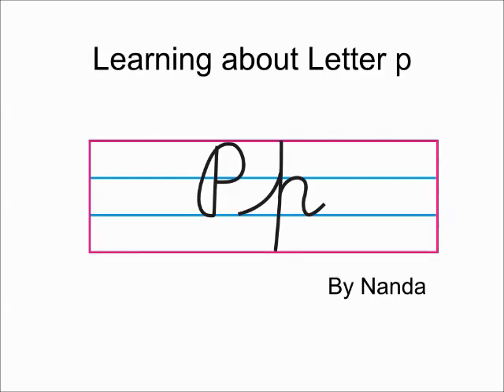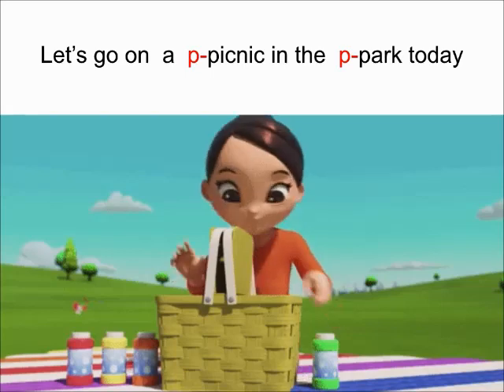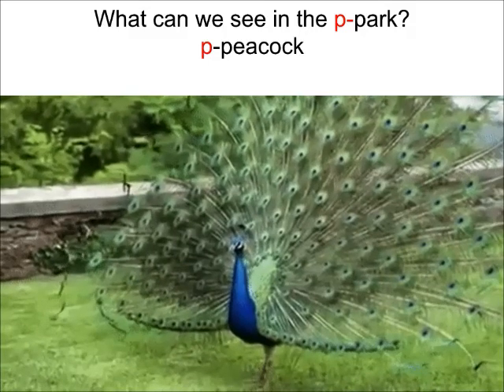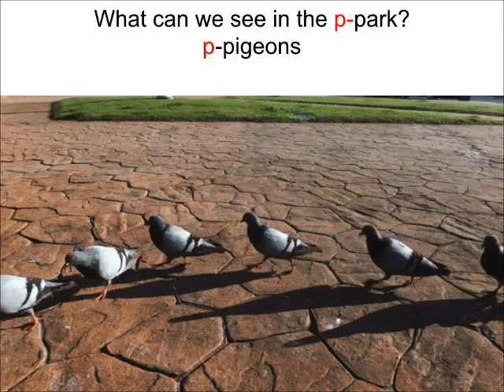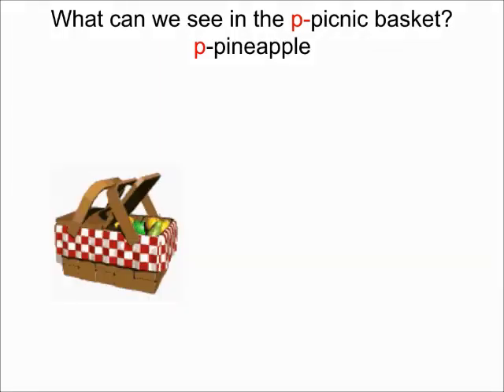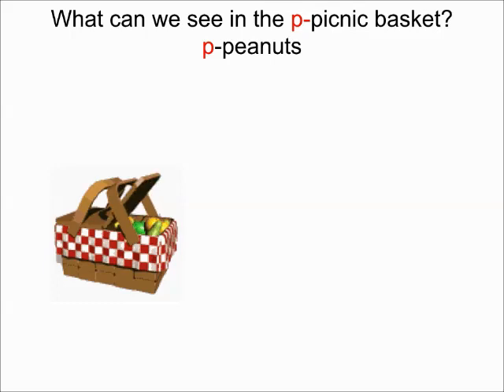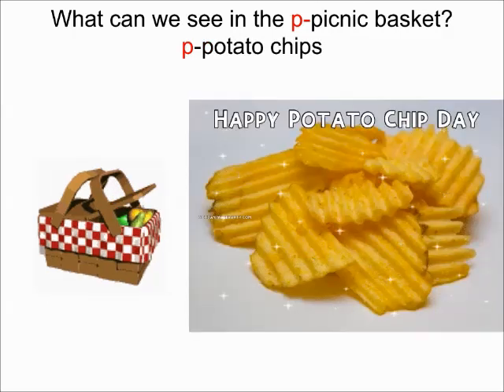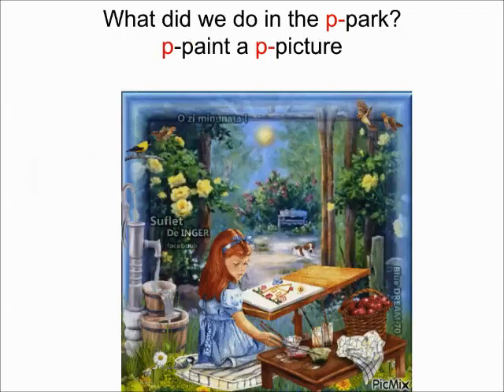Let's learn about Letter p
Learning the sound of Letter p and its associated vocabulary